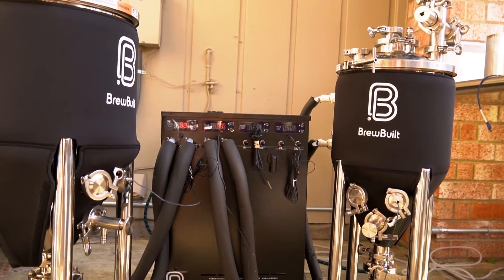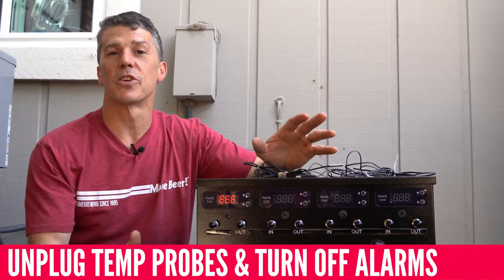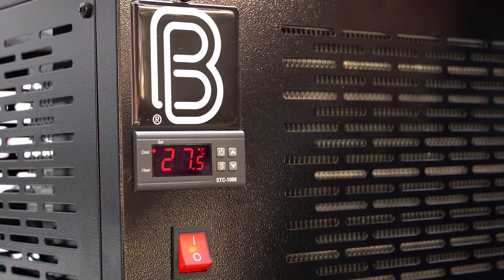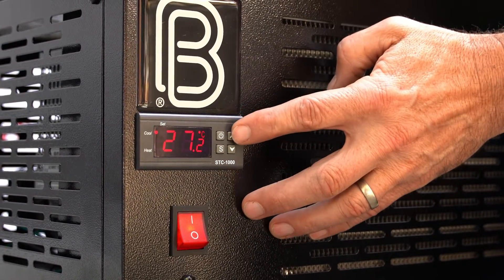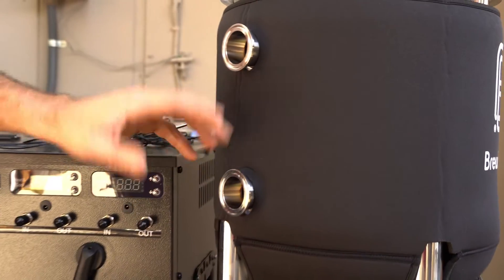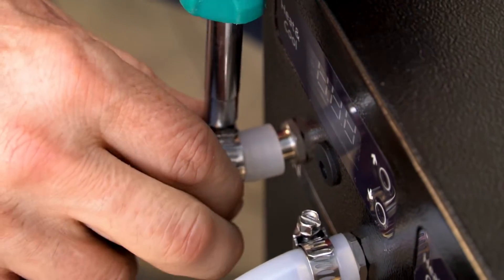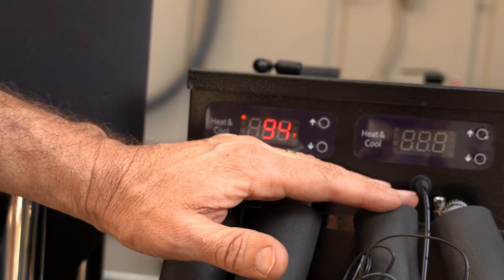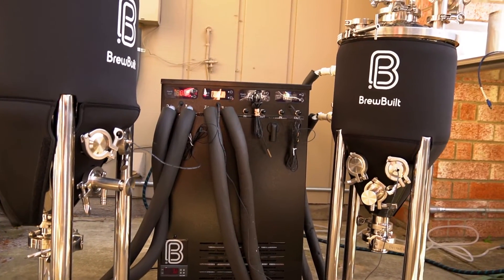How to Set Up a GLYCOL CHILLER | IceMaster Max 2 and IceMaster Max 4 Tutorial | MoreBeer!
We get questions about how to use a glycol chiller and how to set up a glycol chiller all the time. Glycol chillers can be intimidating, but once you know how to use them, glycol chillers are easy to use at home to unlock professional level fermentation temperature control. In this episode, we will show you how to set up your BrewBuilt IceMaster Max 4, and the same exact instructions can be applied to the IceMaster Max 2 unit as well.

0:00 Intro
0:14 What is the Best Glycol Ratio
0:31 How to Turn off IceMaster Error Code
1:02 Setting the IceMaster Glycol Chiller Reservoir Temperature
1:40 Connecting Your Fermenter to Your Fermenter
2:38 Setting the Temperature of Each Controller